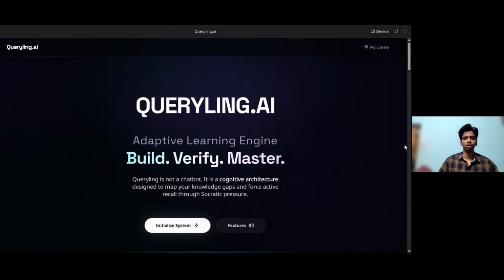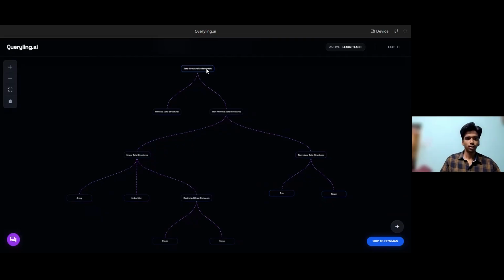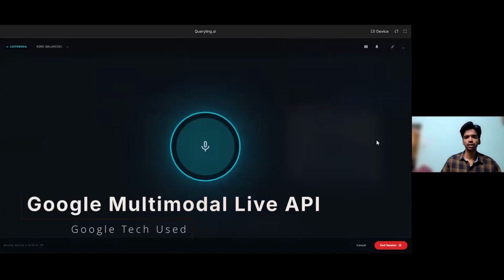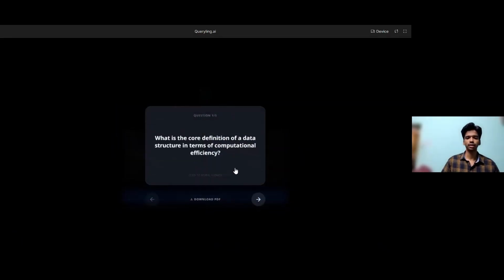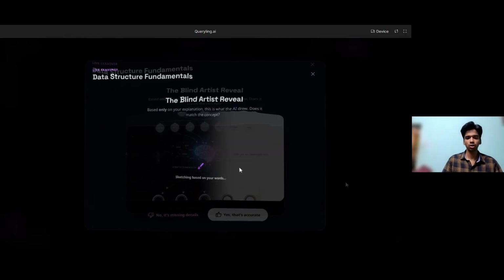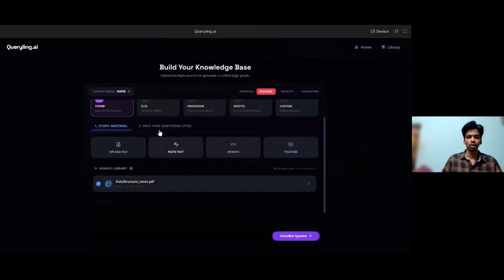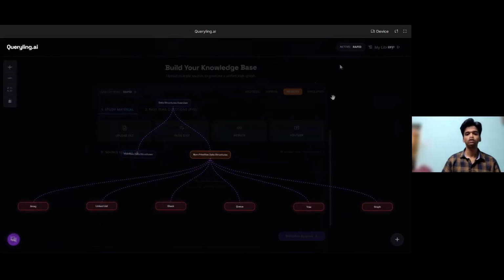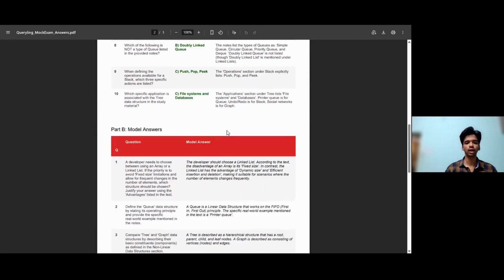Queryling.ai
Queryling.ai is an AI-native learning and reasoning platform

The project moves beyond traditional chat-based AI by enabling users to structure their thinking using logic graphs (Directed Acyclic Graphs) and then simulate, critique, and explain those reasoning chains using Google Gemini models.

Key features demonstrated in this video:
• Interactive logic graph (DAG) construction
• Gemini-powered step-by-step reasoning and explanations
• Persona-based evaluation (teacher, critic, examiner)
• Real-time text and voice interaction using Gemini Live preview models
• Simulation modes for learning, revision, and exam preparation

Tech stack:
Frontend: React, React Flow, Vite
AI: Google Gemini (Preview & Live Models), Google GenAI SDK
Deployment: Google AI Studio

Team: PARADOX
Project: Queryling.ai